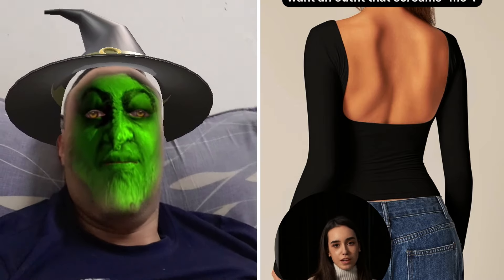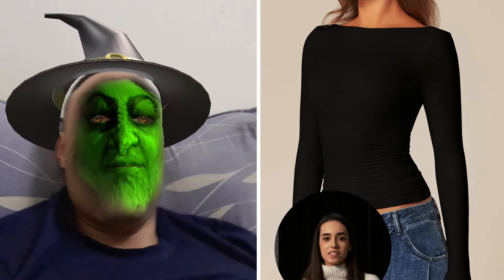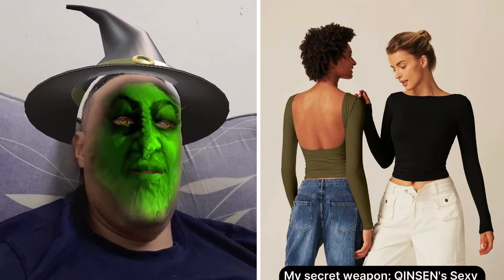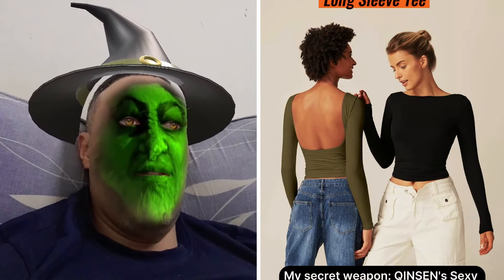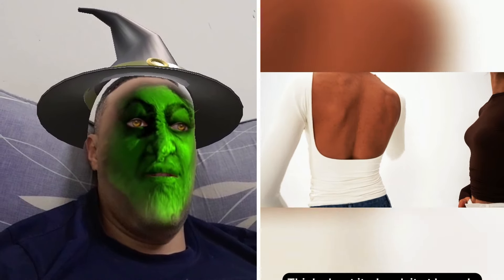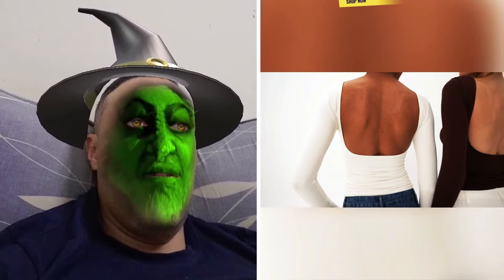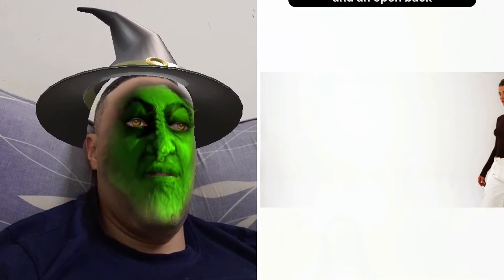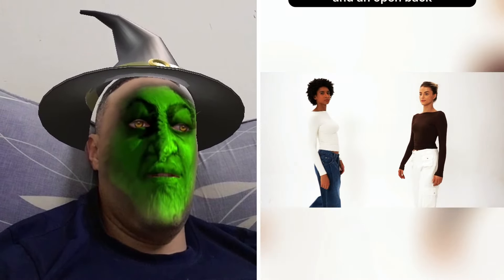4K Transparent try on haul 2024 with Sherlyn Princess black long see through slit